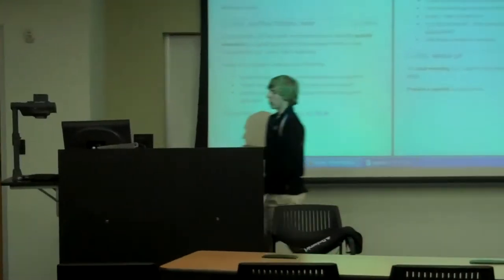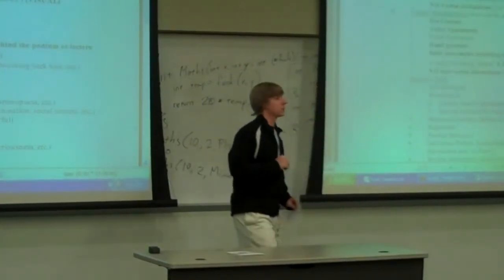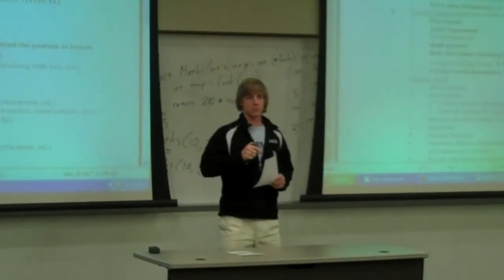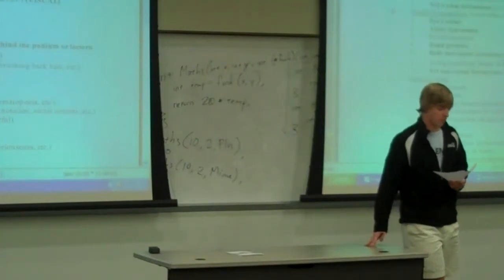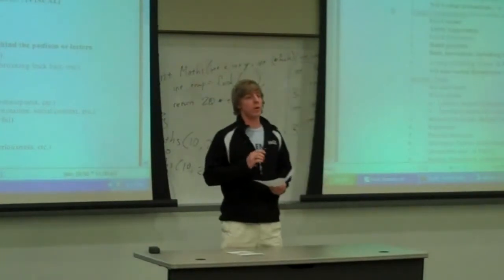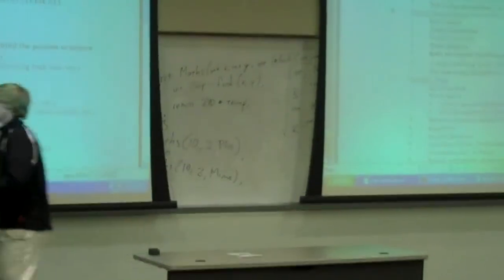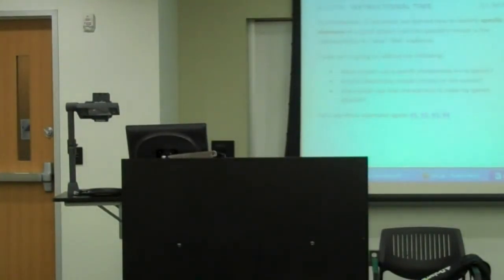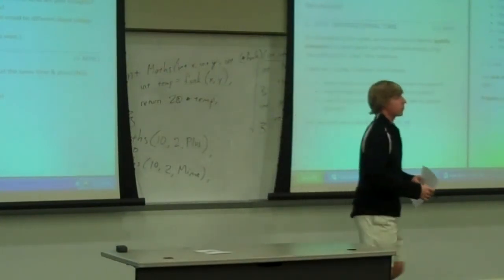John Miller--24 Characteristics of Public Speaking